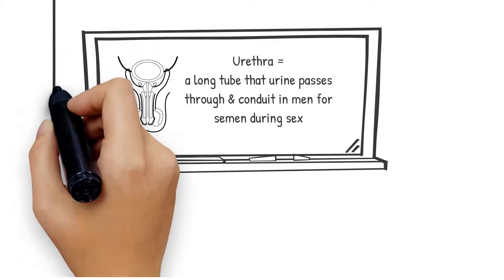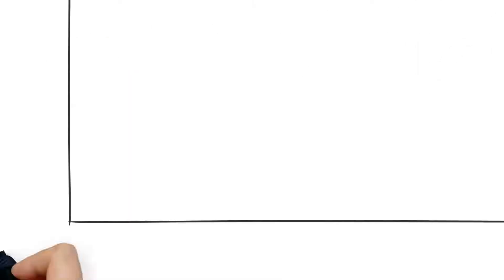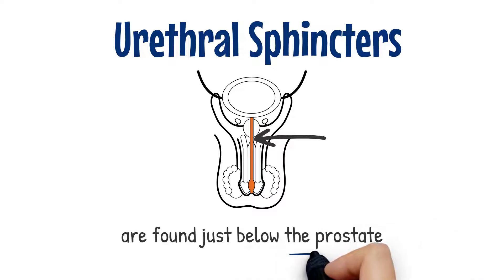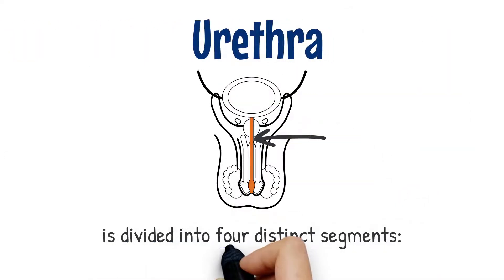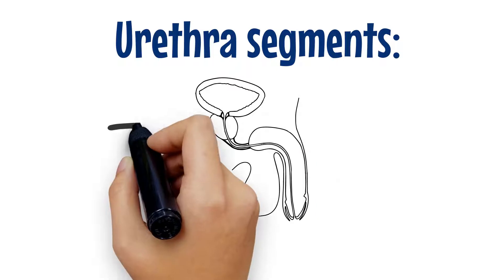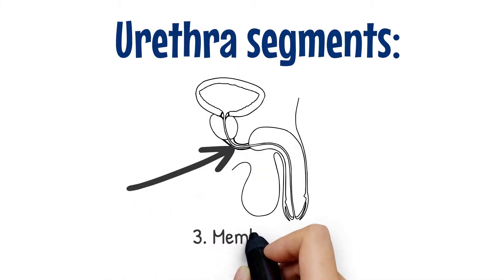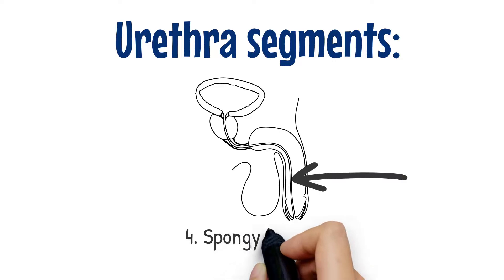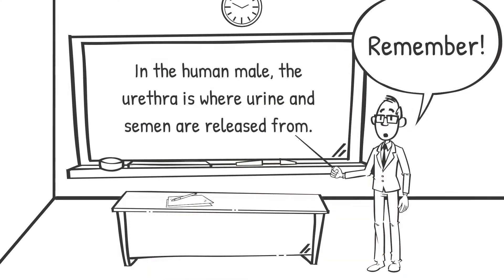Nuts & Bolts: Urethra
In this episode, we provide a brief primer explaining the Urethra, a tube that urine passes after leaving the bladder, and the conduit in men for semen during sexual intercourse.